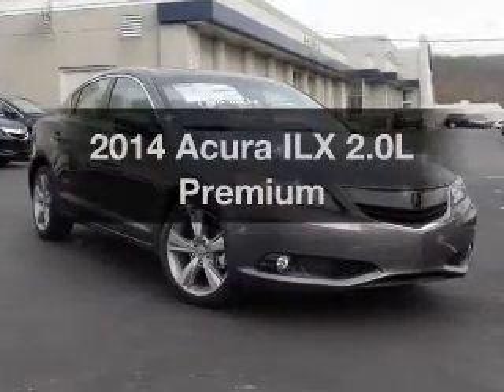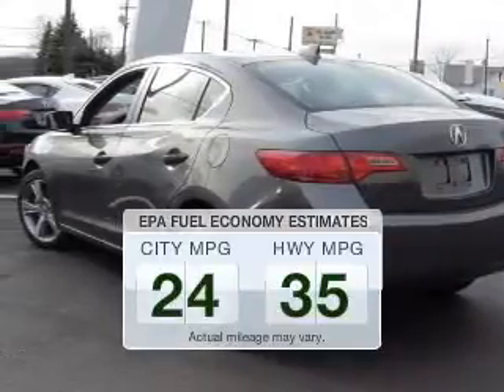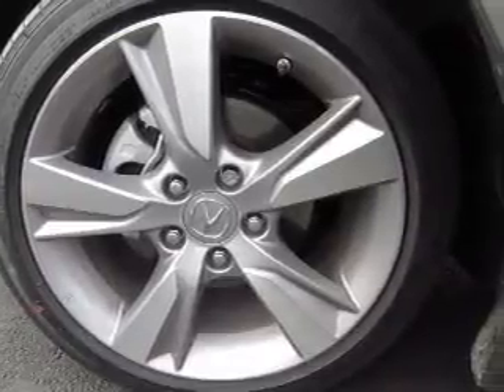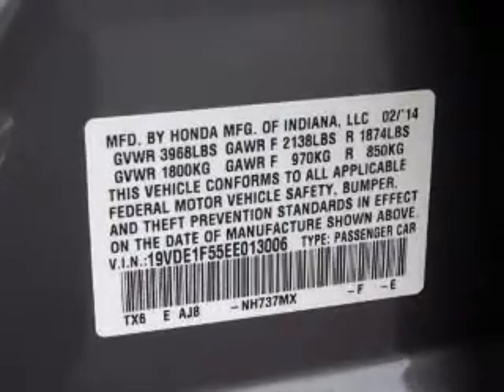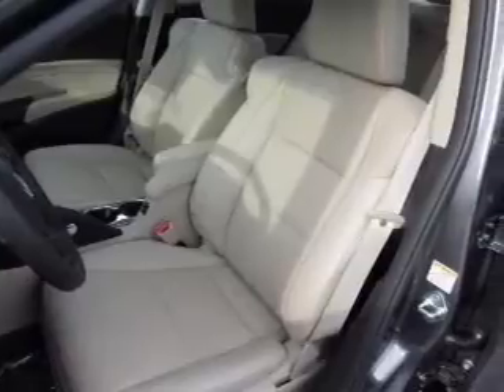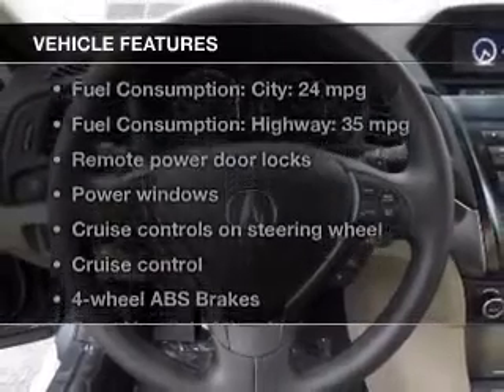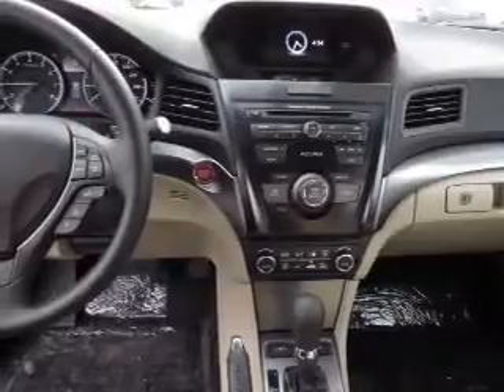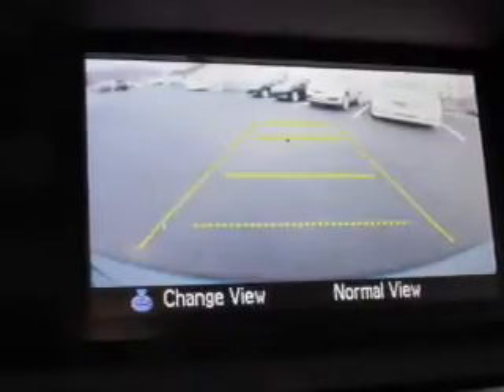2014 Acura ILX - Allentown PA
Phone:
Year: 2014
Make: Acura
Model: ILX
Trim: 2.0L Premium
Engine: 2.0 liter inline 4 cylinder 16 valve MPFI SOHC
Transmission: 5-Speed Automatic
Color: Polished Metal
Mileage:
Address:
333 State Road